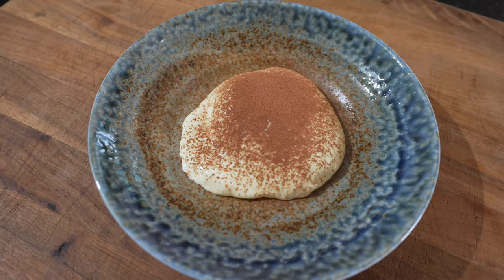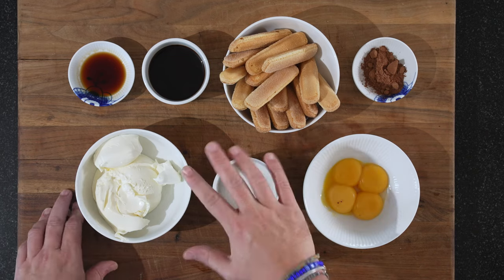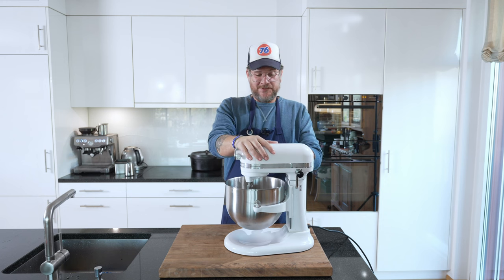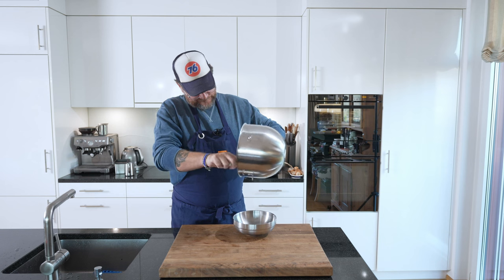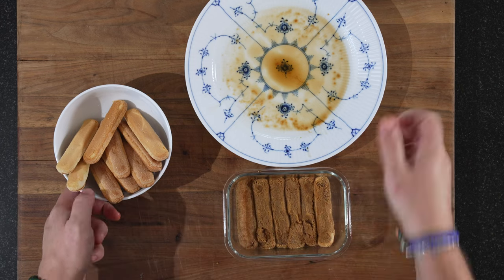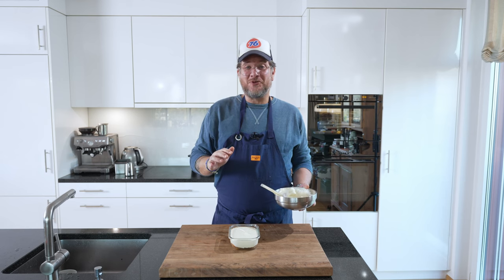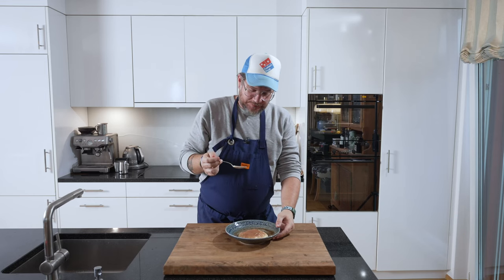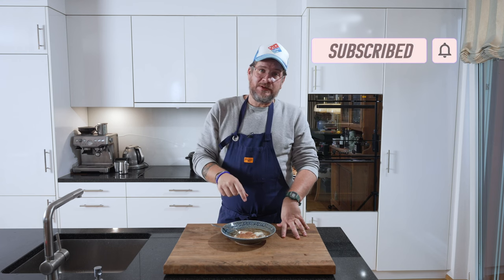WANT the Perfect Tiramisu Recipe? Watch This Now!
Tiramisu Recipe for people who don't necessarily love coffee. If you are like me and like to drink coffee but are not a fan of coffee in desserts, then this Tiramisu will be for you. It has the perfect coffee to mascarpone cream ration 😊

0:00 Intro
0:56 Ingredients
1:50 Making the Mascarpone Cream
4:50 Making the Lady Fingers
5:31 Assembling the Tiramisu
7:10 Plating
8:25 Tasting
9:47 Outro

Ingredients:
Lady Fingers
Egg Yolks
Mascarpone
Coffee
Coffee Liqueur
Sugar
Vanilla Pod
Coco Powder